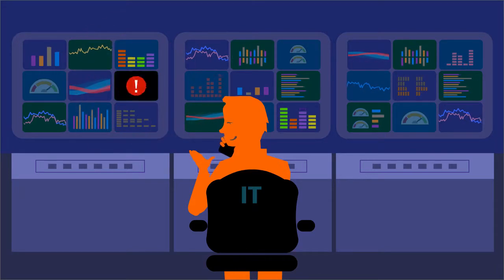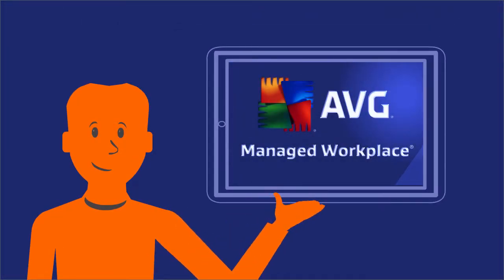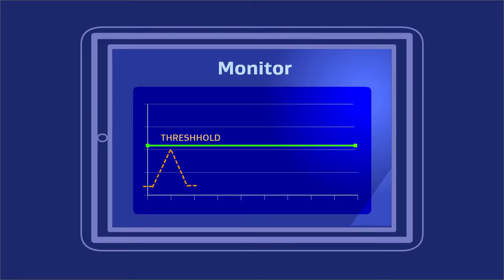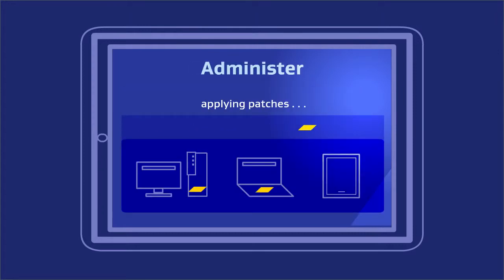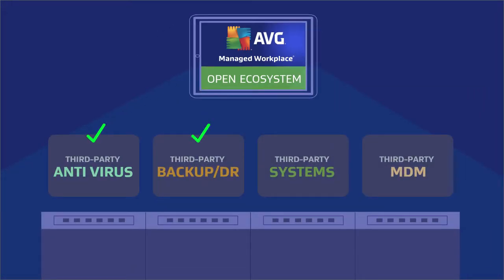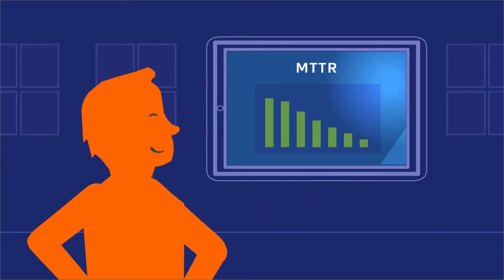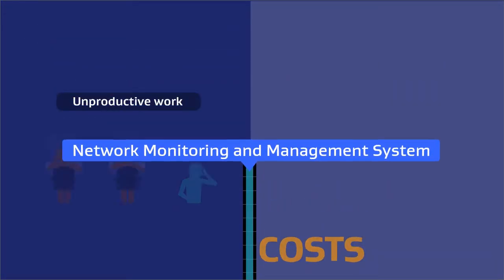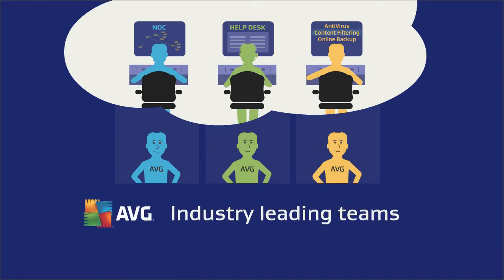AVG Managed Workplace for IT 2-Minute Explainer Video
Network monitoring and management services for IT Departments 2-Minute Explainer produced by Business Information Graphics